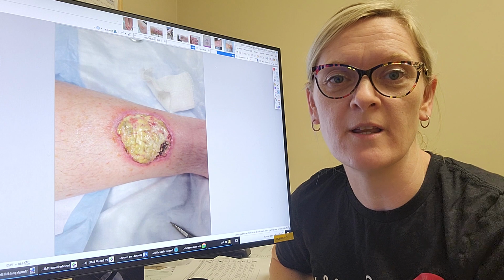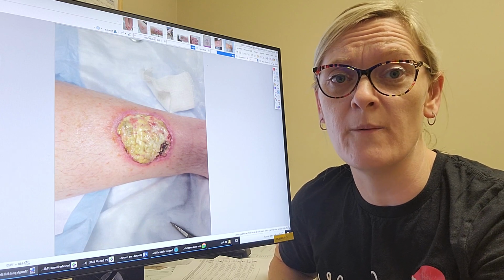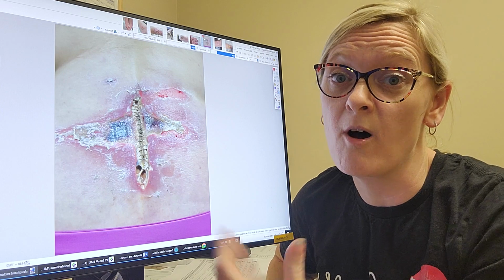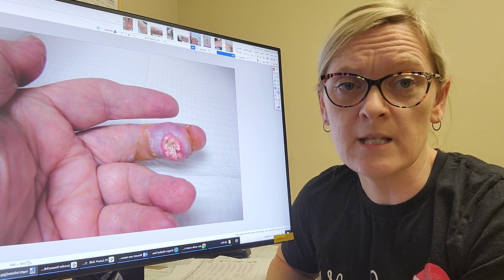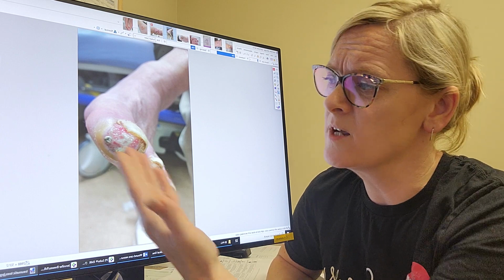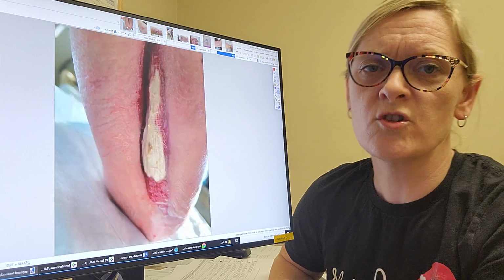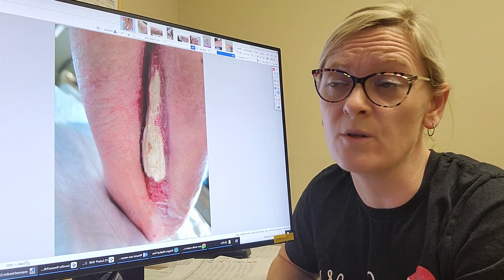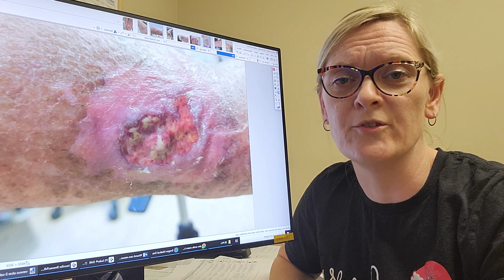Slough, part of TIME series